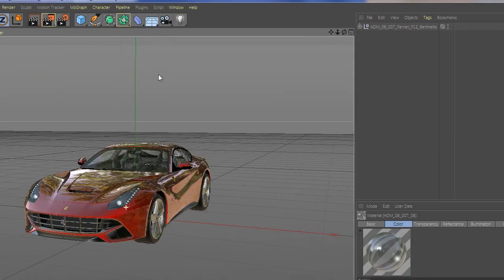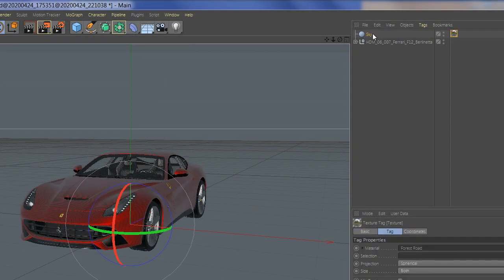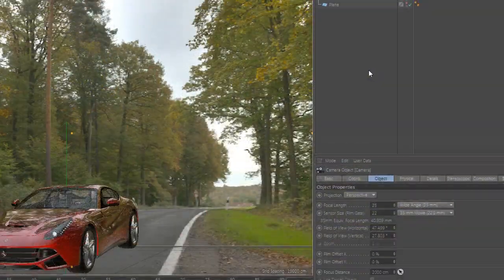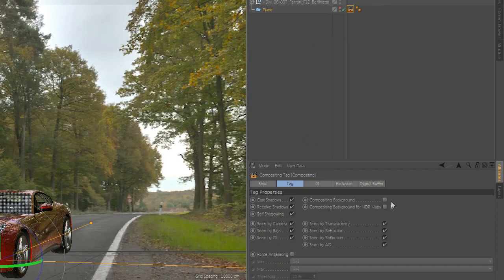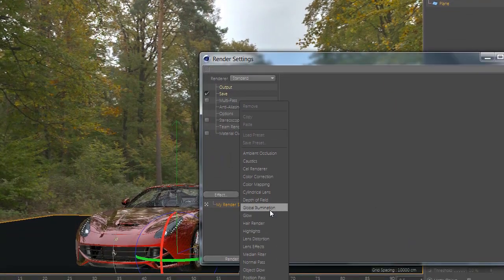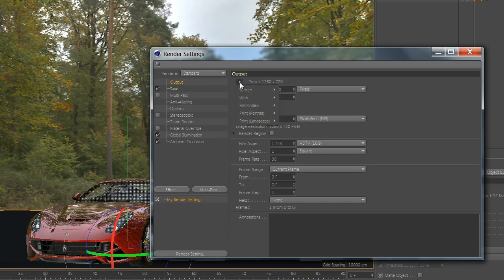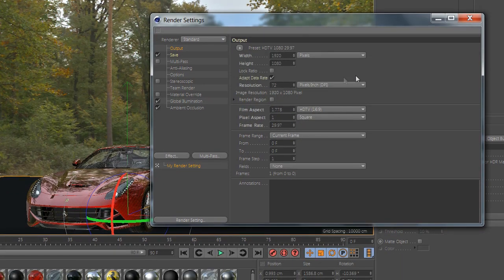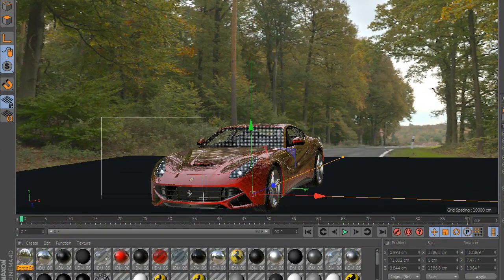How To Make a Composite With Hdri Sky In Cinema 4D - Quick Tutorial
How To Make 3D Compositing With HDR Maps In Cinema 4D -Quick Tutorial